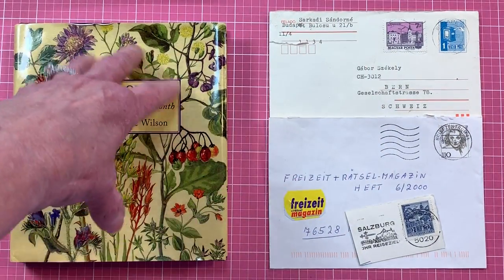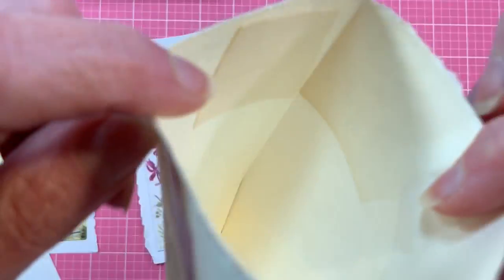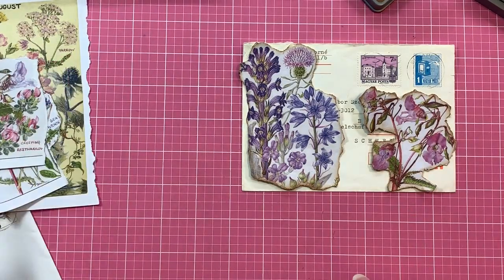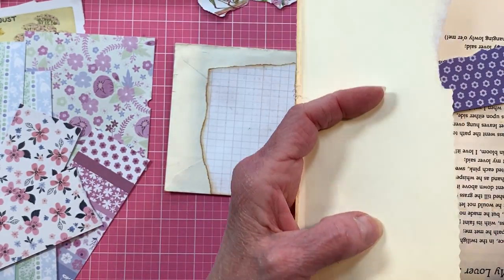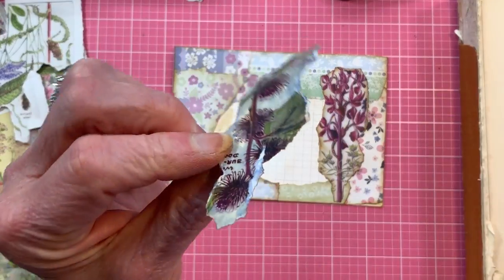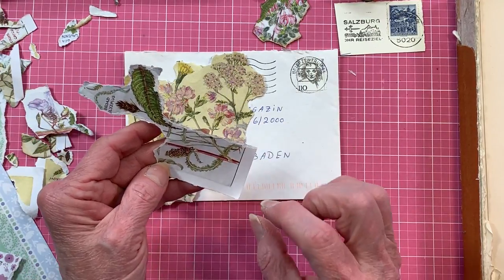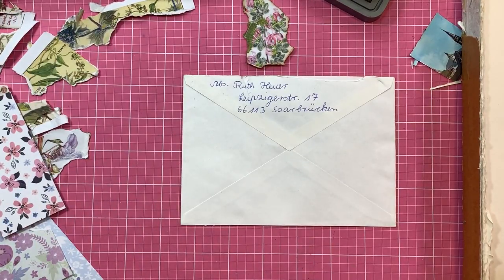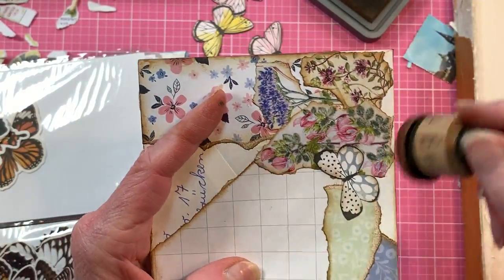Vintage Envelope Collage with Old Floral Book Pages